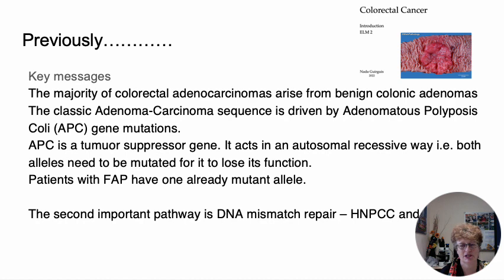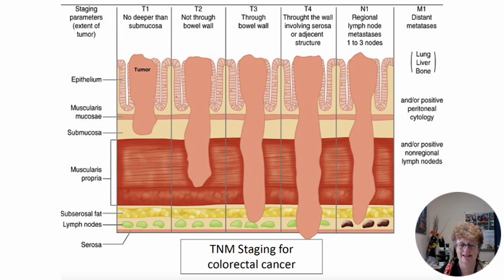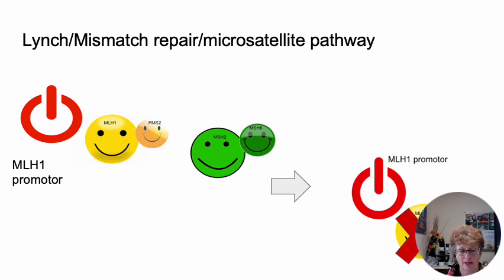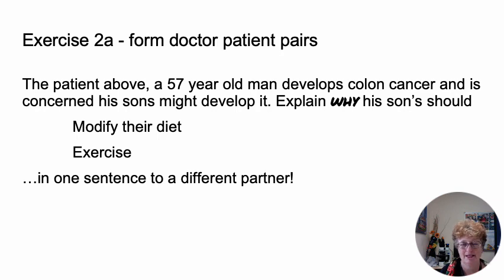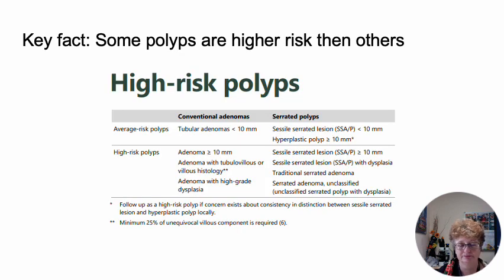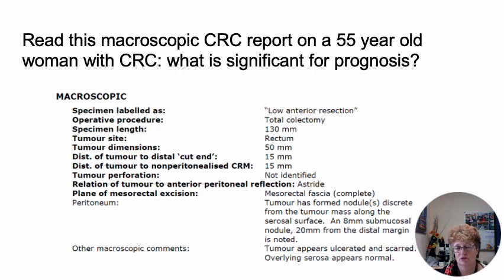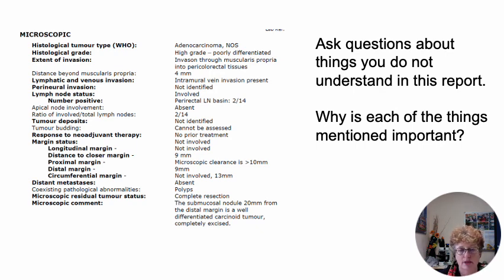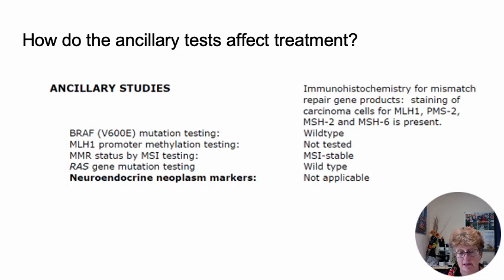Colon cancer and Polyps 2024